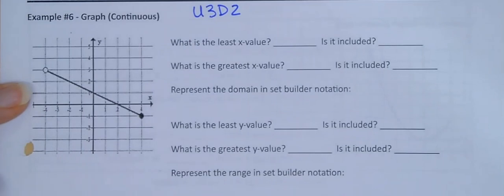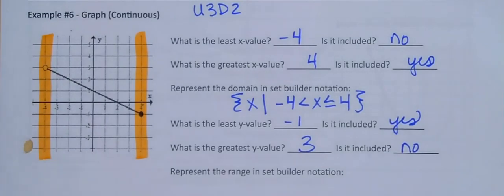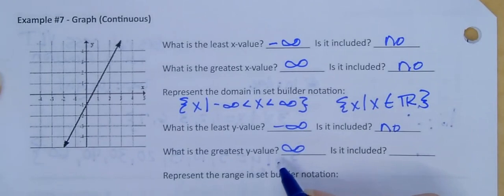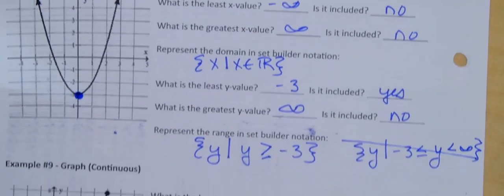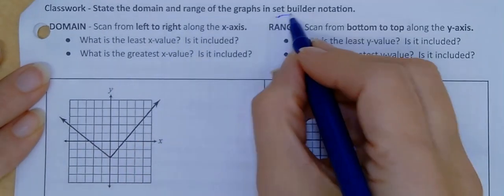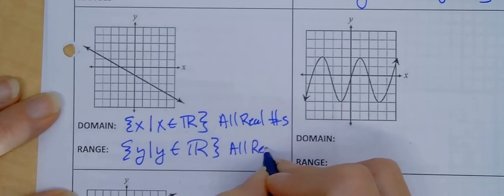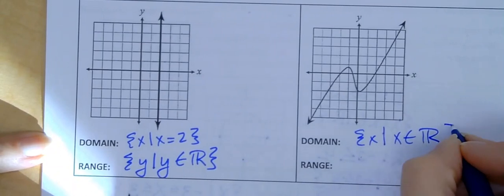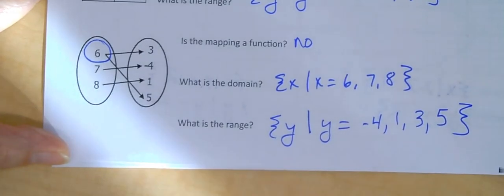U3D2 domain and range 2